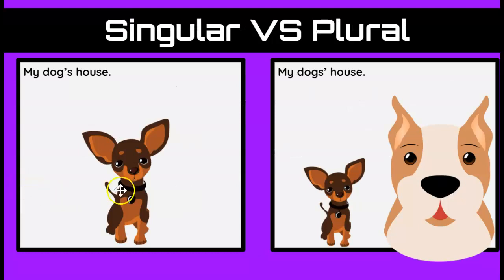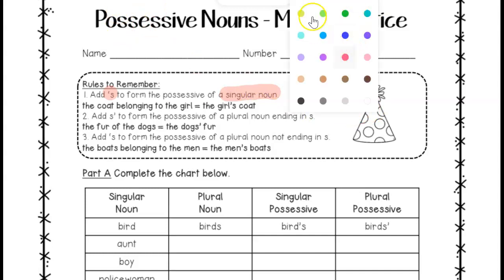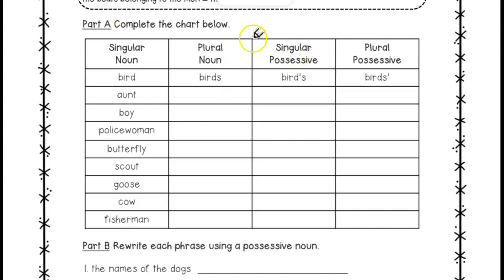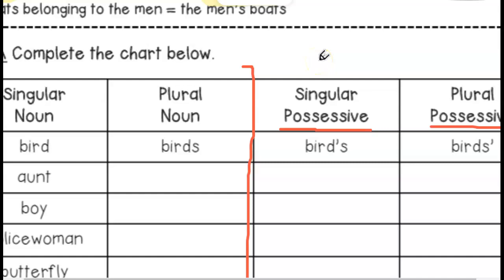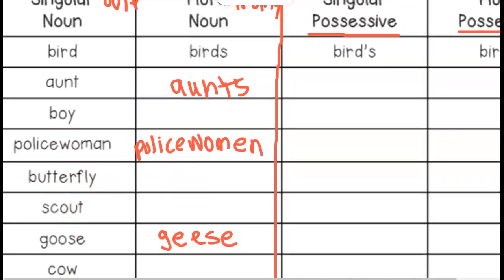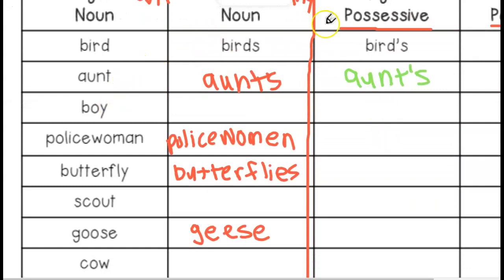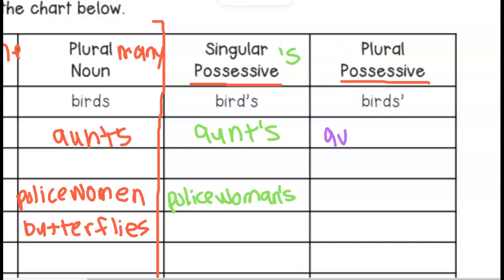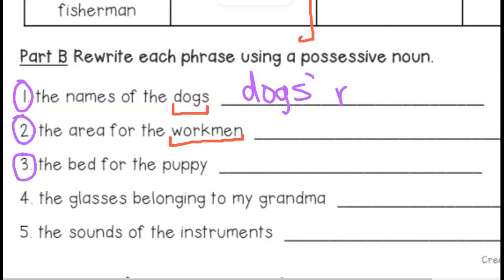Possessive Nouns Day Four